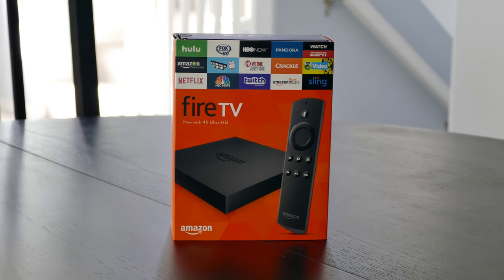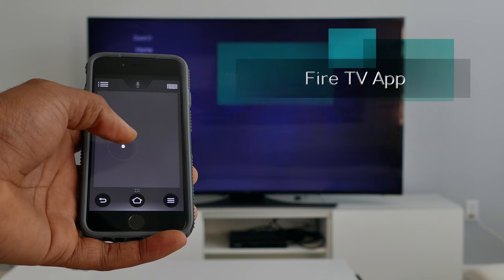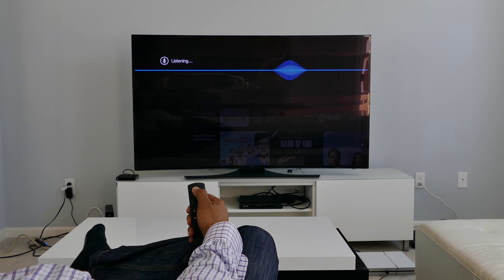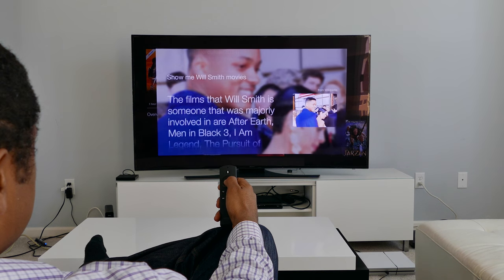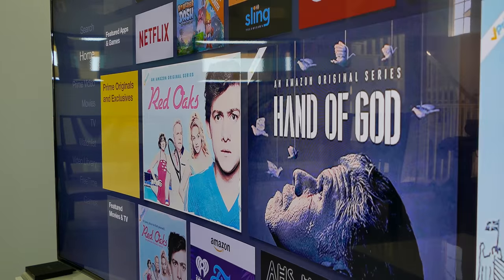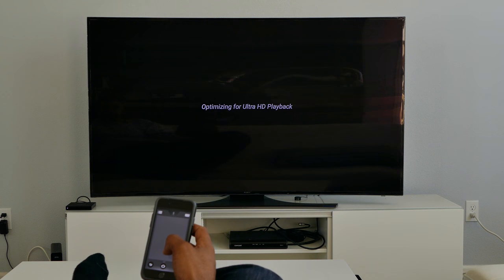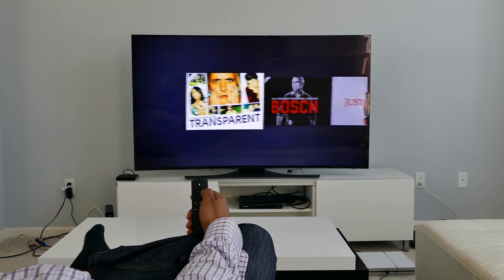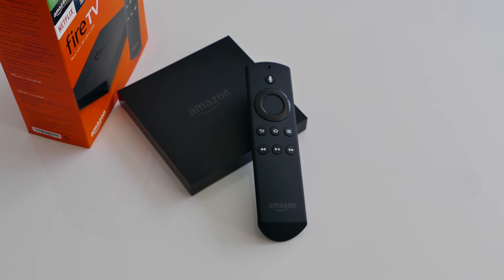New Amazon Fire TV (2015) Review!!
This is the WaysToWatch.com review of the 2015 Amazon Fire TV. Does it live up to the hype? How does it rank amongst the new streaming devices from Google and Apple? It features the same design from the previous model. There is not much more than a square box. But who cares about the exterior? It is about how it feels and performs. The remote is well made, but there are issues with the back of the remote. It is hard to remove it. After working through the back of the remote, the remote actually feels really good in my hand. It works well and is really responsive. The iOS Fire TV App is helpful and easy to use. It performs well for streaming, but is limited when it comes to gaming. Many people are searching Amazon Fire TV review 4k, because that is one of the top selling points of this device. 4k did not work too well for me. Watch this review of the 4k potential of the Amazon Fire TV.   Amazon's ASAP feature aims to eliminate buffering time by assuming what you will watch. Amazon's Alexa voice service can play music, do searches, check sports scores, and provides weather forecast. Another feature from Amazon for the Fire TV is X-Ray. X-ray gives you information about a movie or TV show, like which actors are in a particular scene. Parent can use FreeTime as their parental control tool. All of the main streaming services are available on the Fire TV. Netflix, Hulu and Amazon Prime work on Fire TV. If you have a Plex Media Server, good news, the Fire TV can stream movies from the server. The user interface on the Fire TV can be confusing, overall it is a decent streaming box.